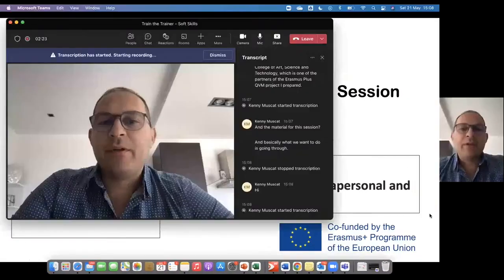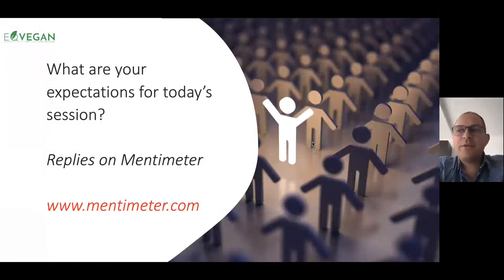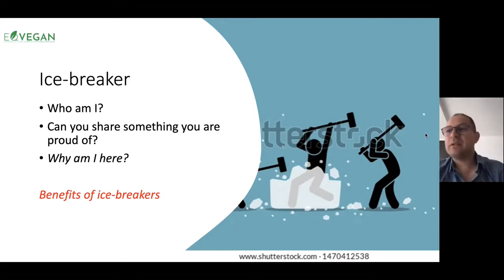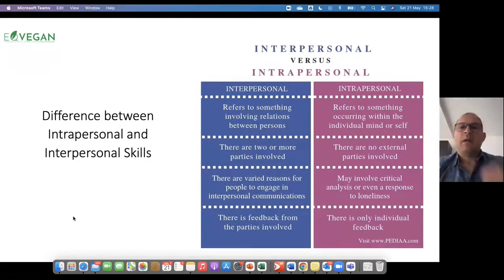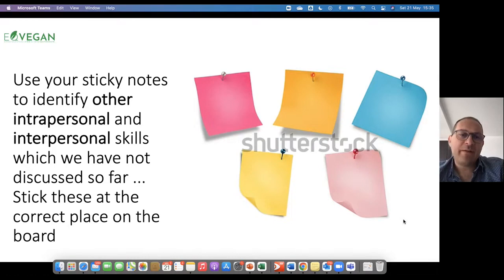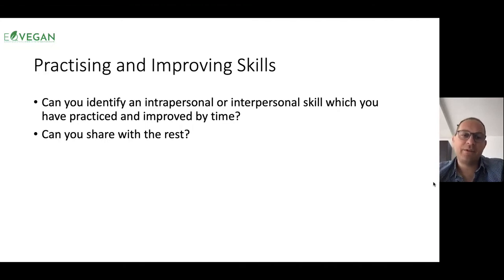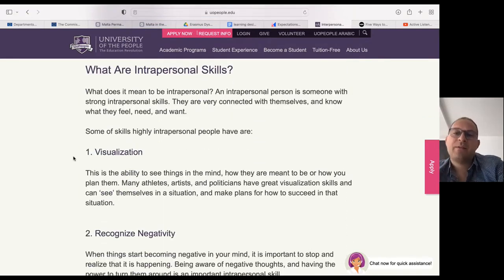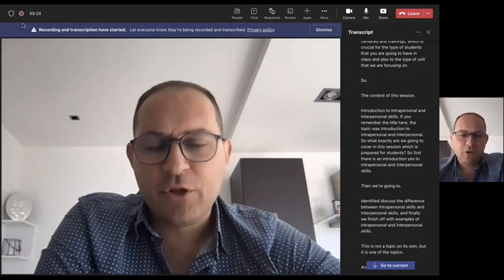Soft skills ⧸ Intra and interpersonal skills | EQVEGAN